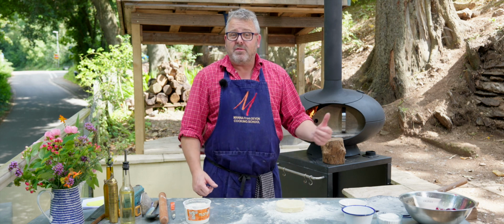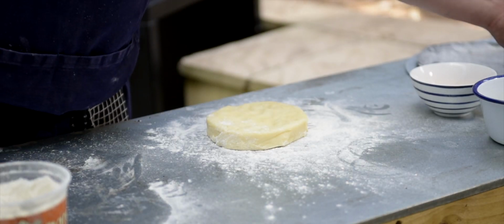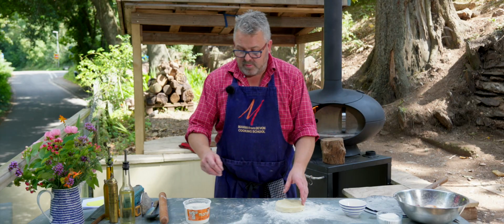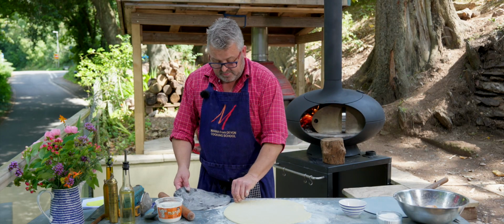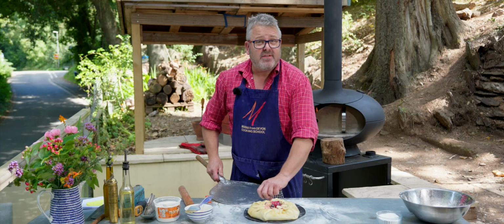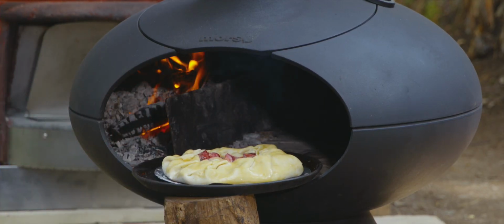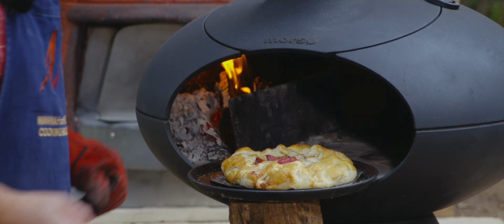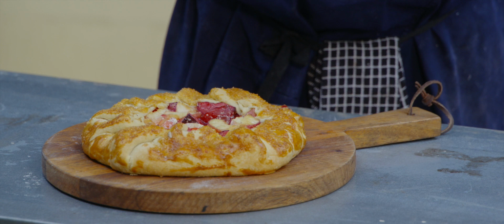Fruit Galette cooked in the Morso Forno Woodfired Oven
Fruit Galette from the Woodfired Oven will make you look like a tip-top pastry chef even if you don't know one end of a rolling pin from another. Additionally you can use this recipe all year round depending on what fruit is in season or what's needs using up in your fruit bowl. Do give it a try and let us know how you get on.

This is thanks to our friends Elizabeth and David in Tasmania who inspired us to give it a go.

Happy cooking
David and Holly
Manna from Devon Woodfired Cooking School

Manna from Devon On Social Media - join us!